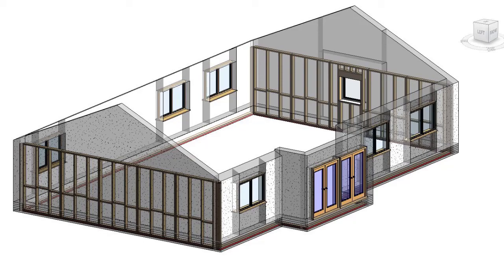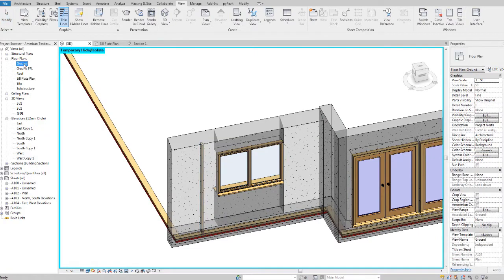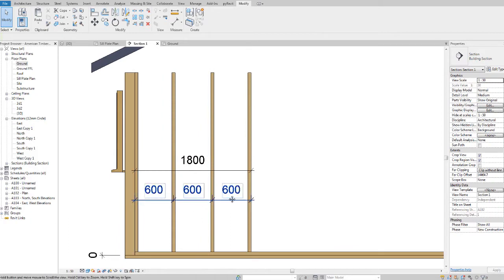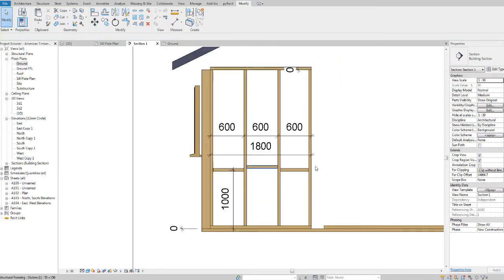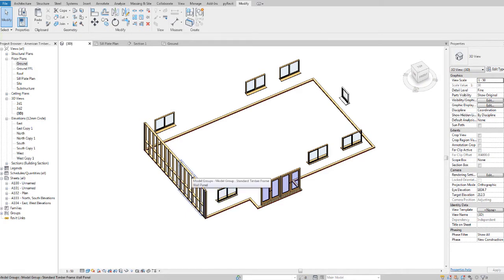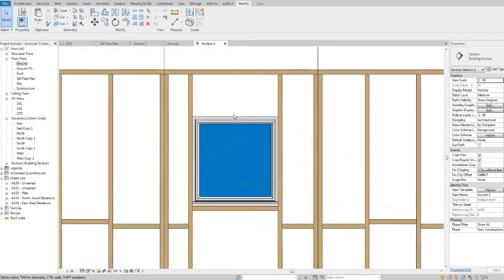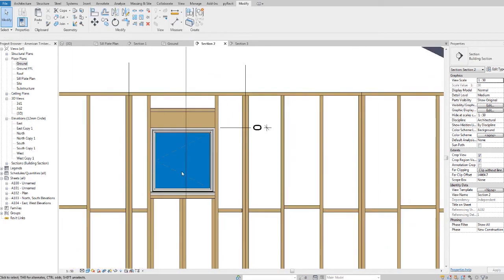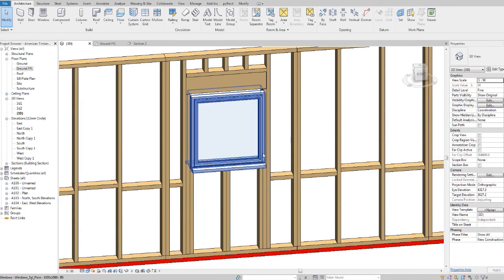Revit Full Timber Framed House Modelling Tutorial - Part 005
In this Revit House Modelling Series, we're going to fully model a timber framed house, meaning the structural timber frame inside the house as well, to understand how Revit works and how the house/bungalow is structured.

In part 005, we're continuing with modelling the house by starting with placing the framing structure inside. We begin to put down and form the components for the timber framed walls. We're also forming the timber frame wall around the window and considering the proper structural form for supporting the window opening.